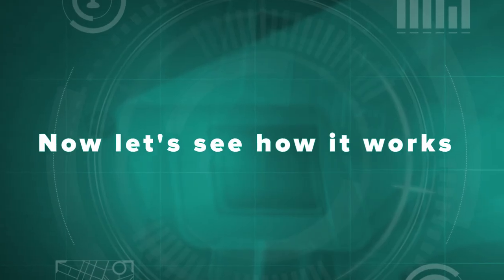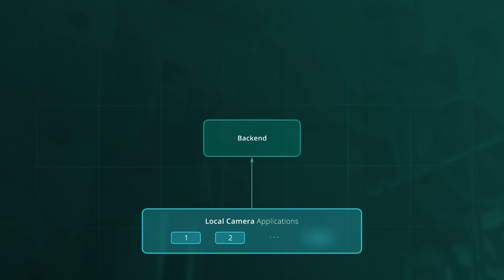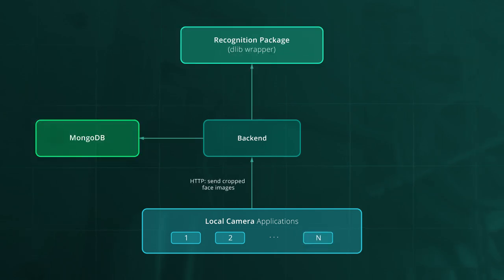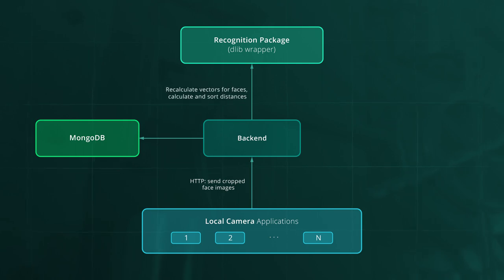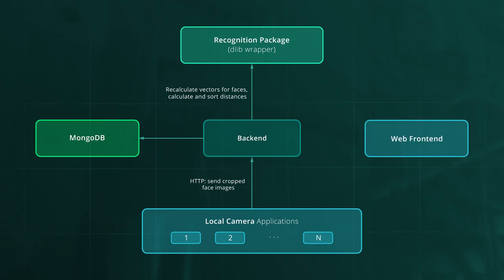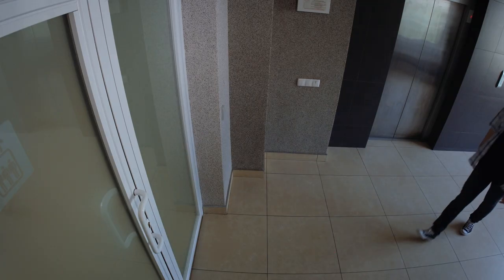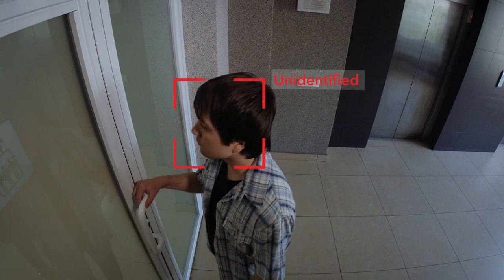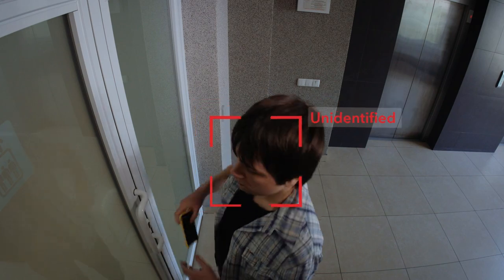Face Detection & Recognition Software based on Machine Learning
This video presents Big Brother, an internal demo project by MobiDev that showcases face detection and recognition within real-time video streaming.

Timecodes:

0:00 - Intro
0:24 - Face recognition example
0:44 - How it works